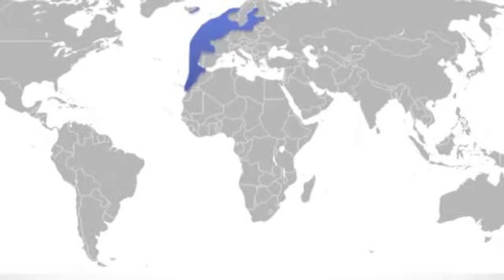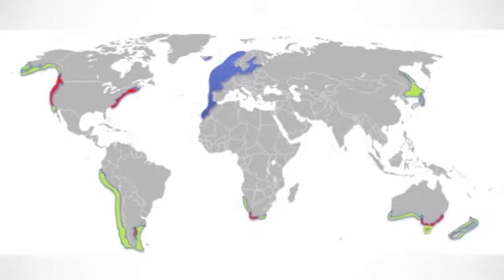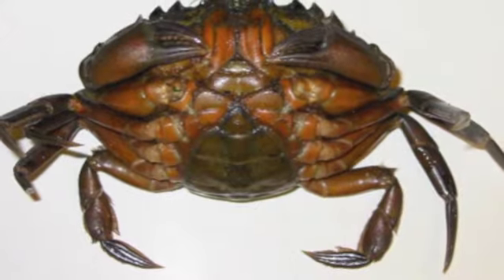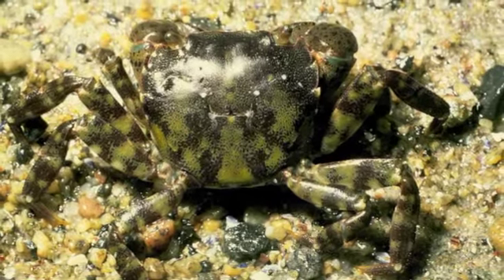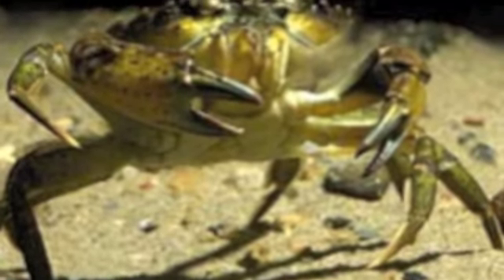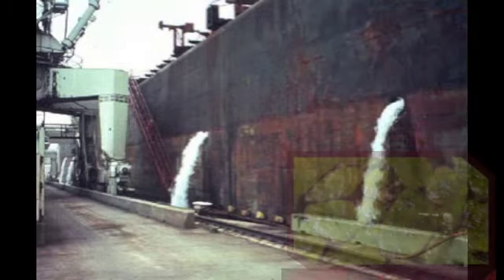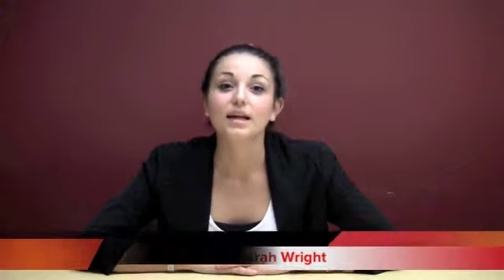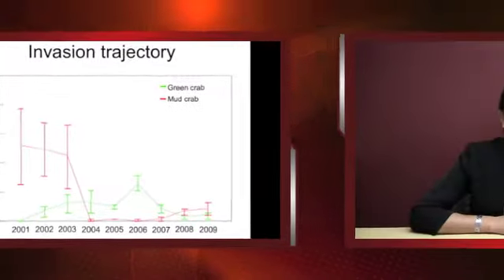European Green Crab